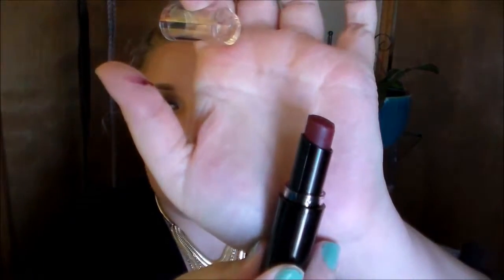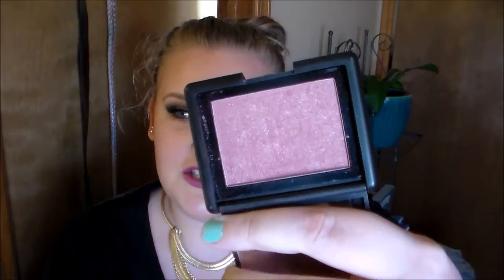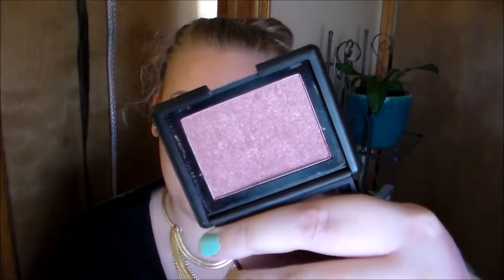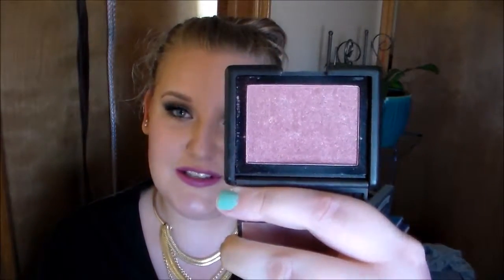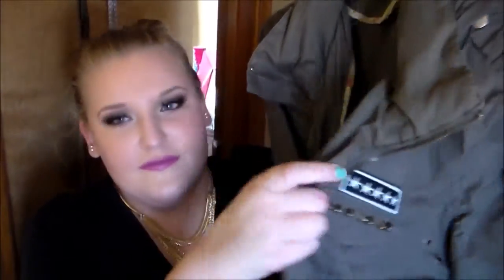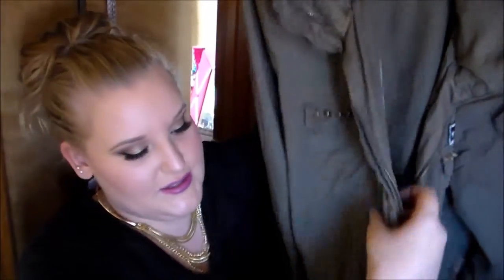Fall Favorites Tag!